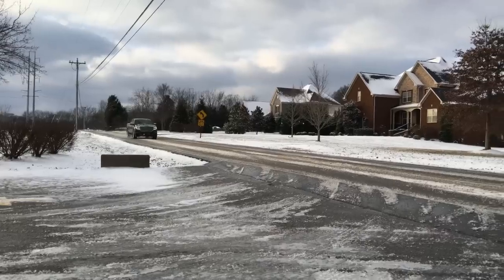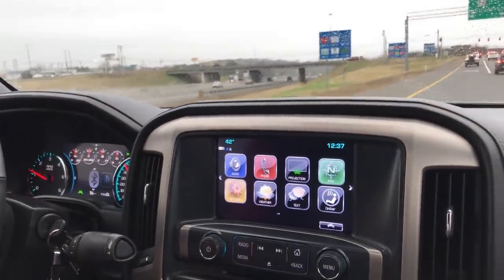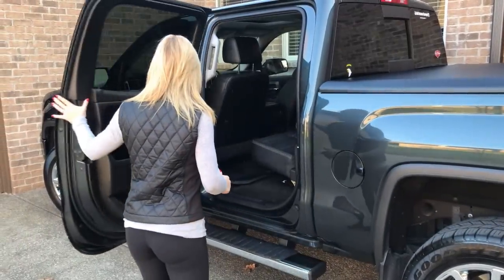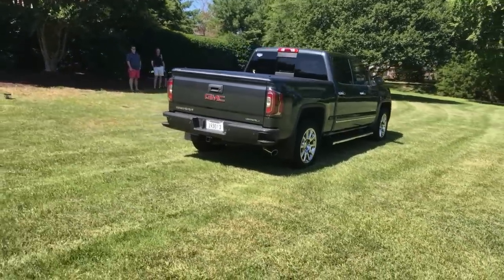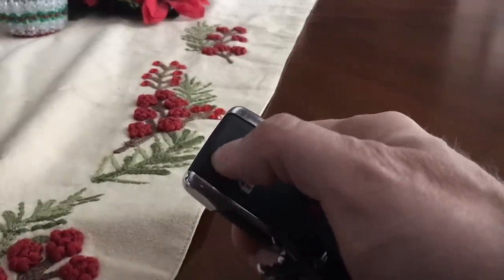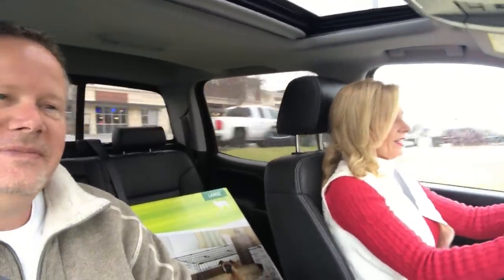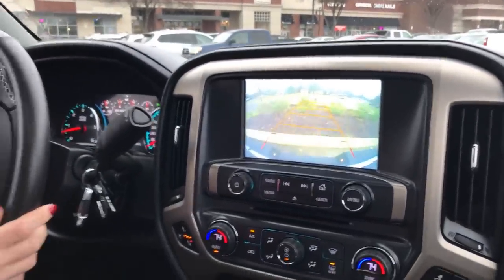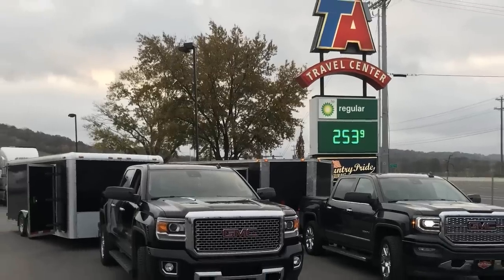1 Year with the GMC Denali Sierra 1500, An Owner's Perspective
Well it has been 1 year and 36K miles since we bought the 2017 GMC Denali Sierra 1500. In this video, we will review the good, the not so good, reliability and costs for the Denali. check out the videos below for related content.